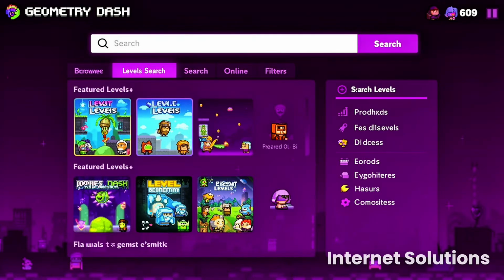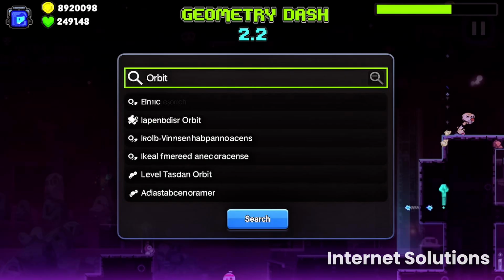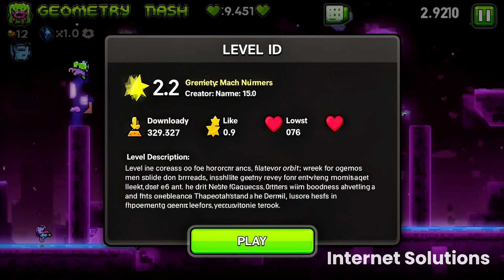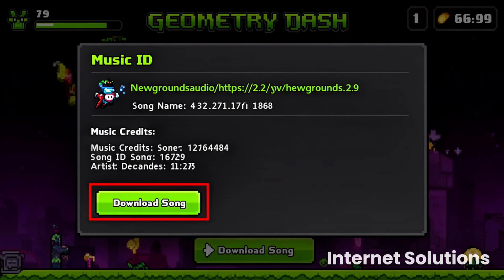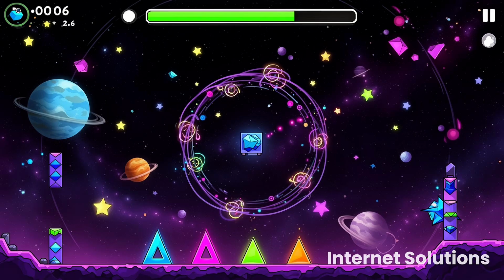How To Find Orbit Level ID & Music ID In Geometry Dash 🔍 | Easy Guide (2026)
Are you looking for the famous "Orbit" level or its iconic soundtrack? 🛡️ In this video, we present the ultimate guide on how to find the Orbit Level ID and Music ID in Geometry Dash 2026. Whether you want to play the level or use the song for your own editor projects, we’ve got you covered!

With the massive library of levels in version 2.2 and 2.21, finding specific IDs can sometimes be tricky. We show you the exact search filters and the song identification process so you can get the IDs in seconds.

GeometryDash OrbitGD LevelID MusicID GD2026 EasyGuide StepByStep Gaming GeometryDash22 GDEditor GDSongs TutorialGD 🚨 CLAIM YOUR FREE TRANSFER UP TO $600 NOW! 🚨